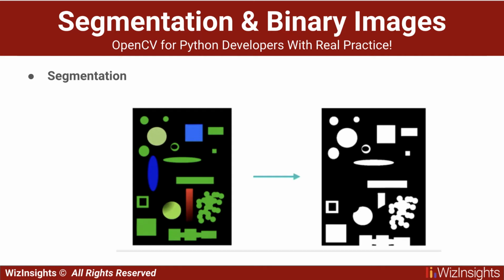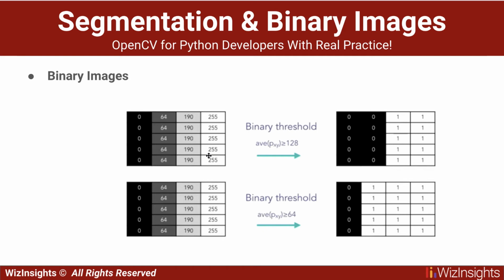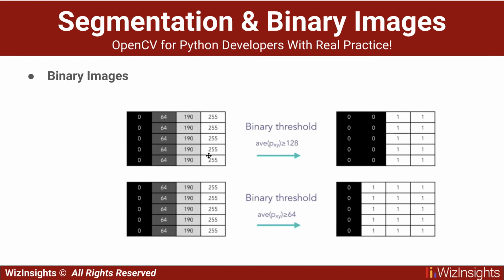Segmentation Binary Images with OpenCV using Python.